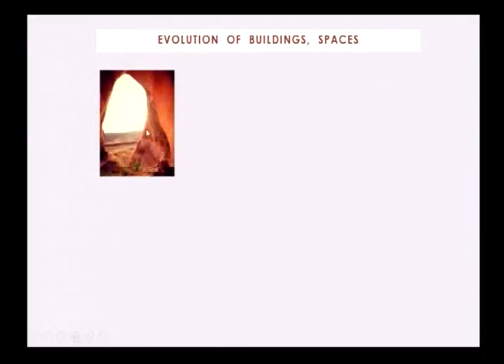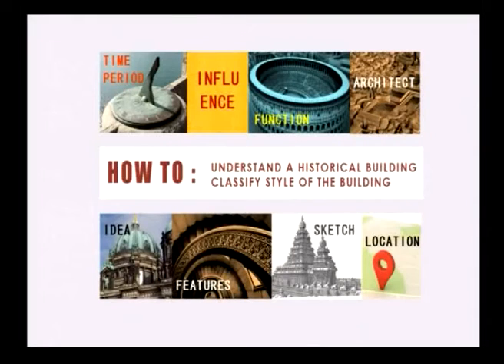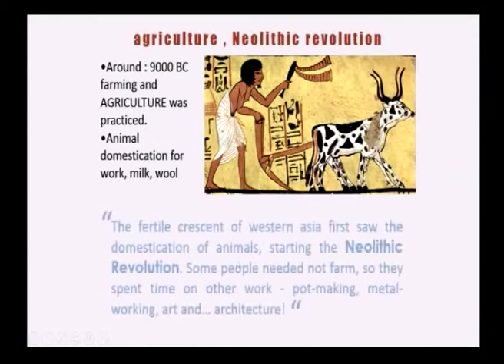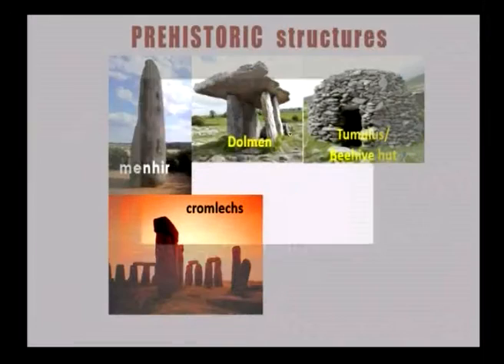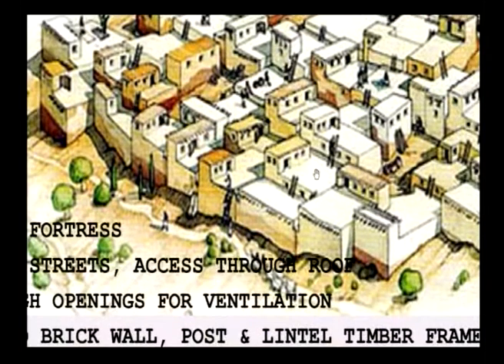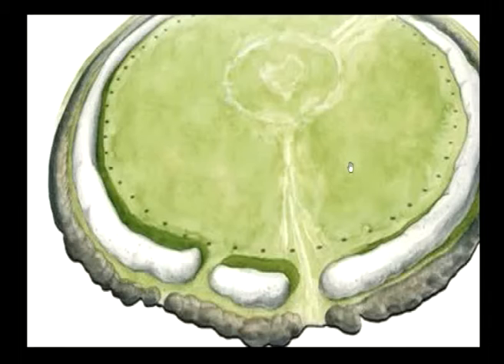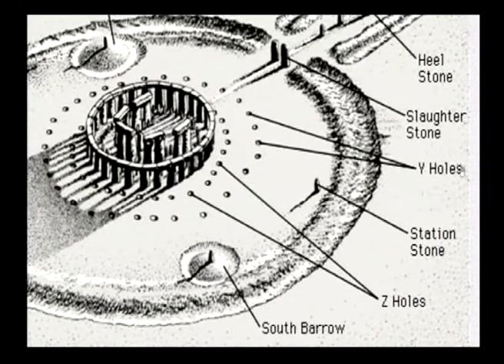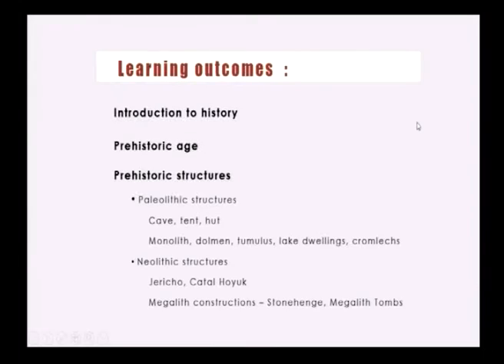Pre-Historic Age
Subject:Architecture
Course :History of Architecture & Culture I